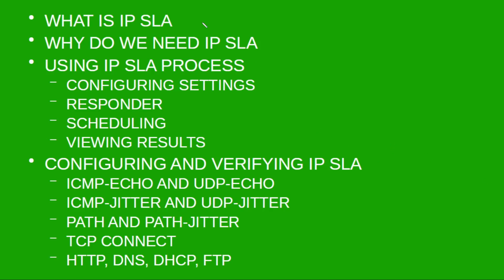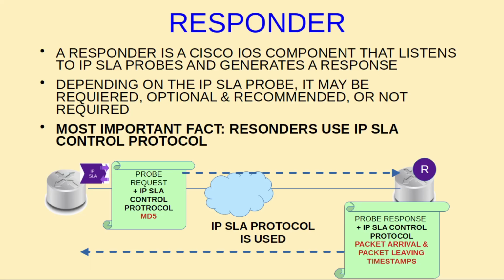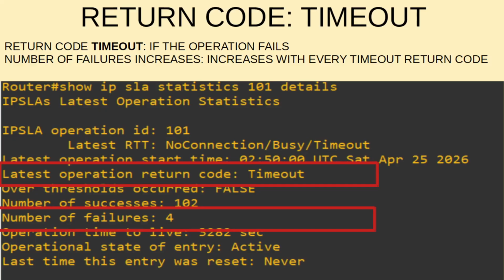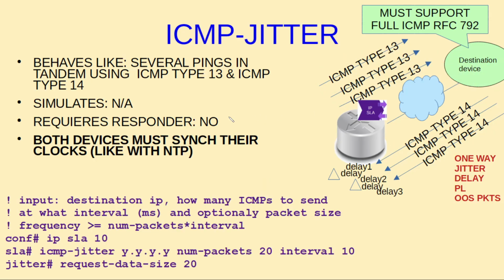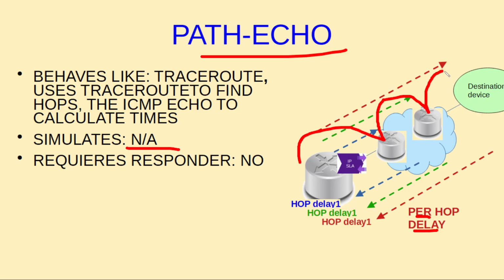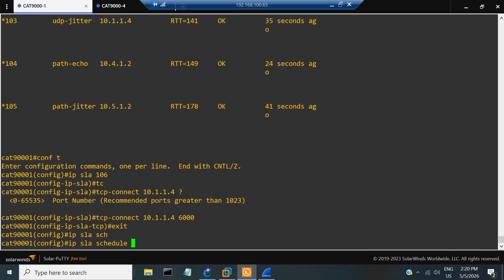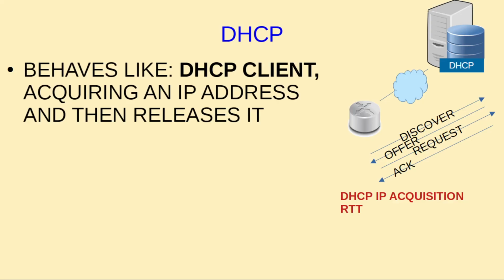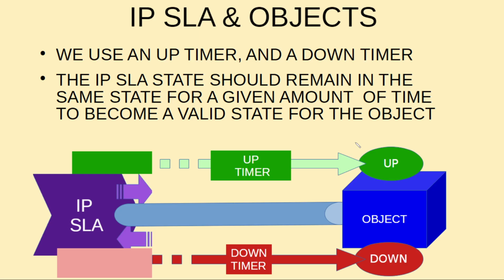CISCO ENCOR 4.4 IP SLA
WHAT IS IP SLA 00:09
WHY DO WE NEED IT 01:27
IP SLA CONFIGURATURATION PROCESS 02:05
IP SLA SETTINGS 02:33
RESPONDER  04:52
SCHEDULER 07:15
VIEWING STATISTICS 08:48
INTRODUCTION TO IP SLA OPERATIONS 10:25
LAB+CONFIGURING AND VERIFYING ICMP ECHO  10:50
LAB+CONFIGURING AND VERIFYING UDP ECHO 12:09
LAB+CONFIGURING AND VERIFYING ICMP JITTER 13:55
LAB+CONFIGURING AND VERIFYING UDP JITTER  17:32
LAB+CONFIGURING AND VERIFYING PATH-ECHO 19:45
LAB+CONFIGURING AND VERIFYING PATH-JITTER 21:52
LAB+CONFIGURING AND VERIFYING TCP-CONNECT  24:00
LAB+CONFIGURING AND VERIFYING HTTP  25:25
LAB+CONFIGURING AND VERIFYING FTP 28:11
LAB+CONFIGURING AND VERIFYING DHCP 29:46
LAB+CONFIGURING AND VERIFYING DNS 32:09
BONUS: IP SLAS AND OBJECTS 33:55